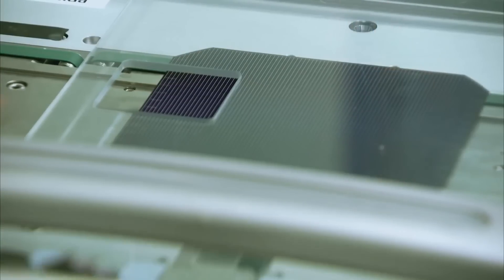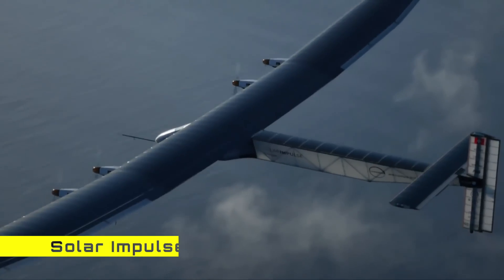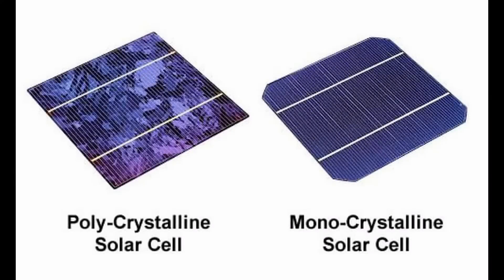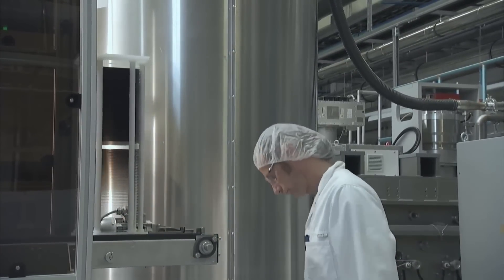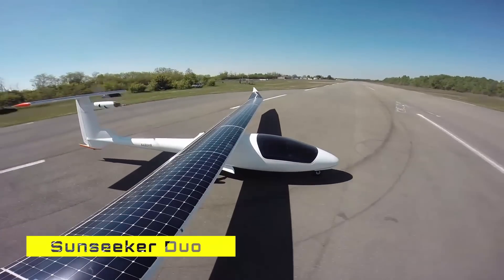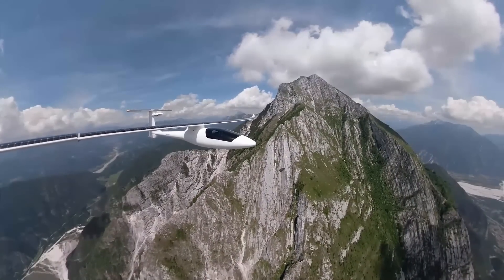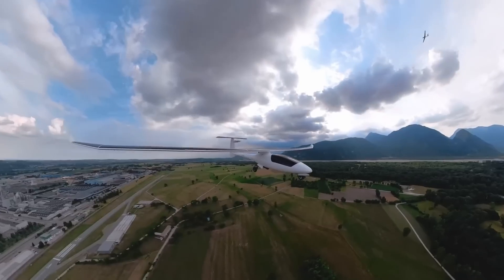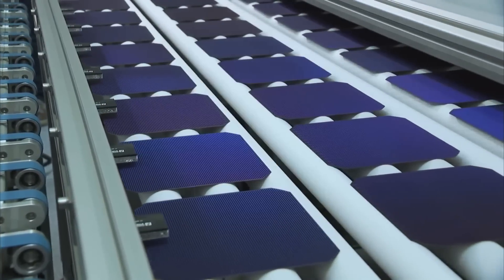Double Efficiency Space grade solar cell for new Electric Aircraft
In this video we are going to look at ultra high efficiency solar cells that are used in space application . These solar cells can be used for Electric Aircrafts.